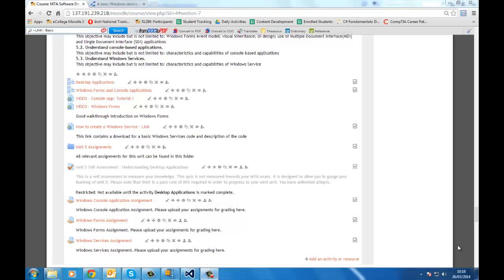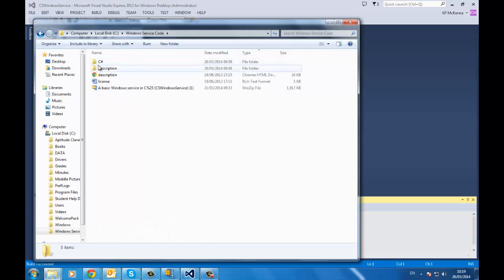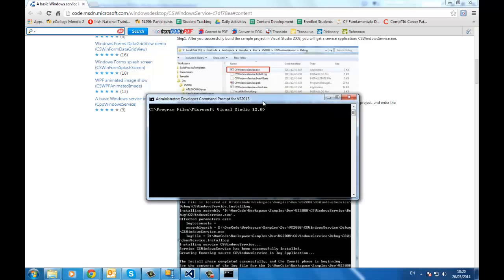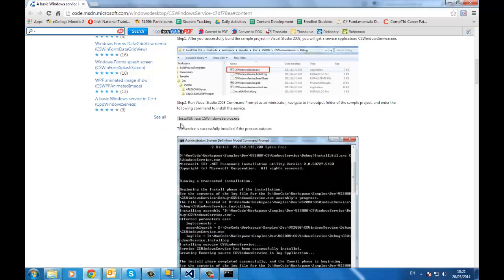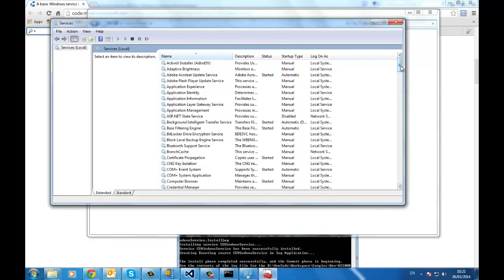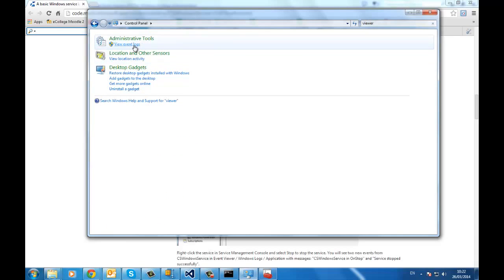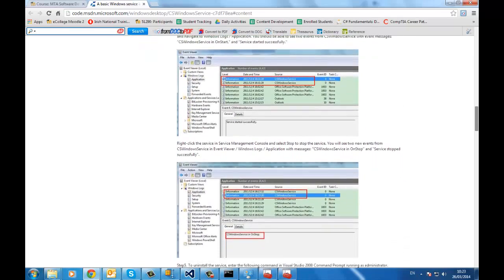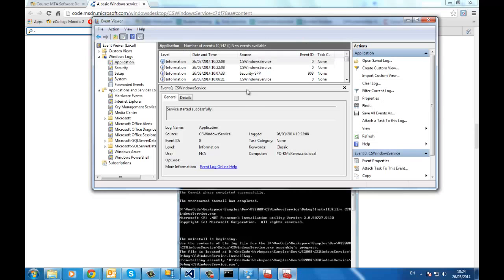How to create a Windows Service